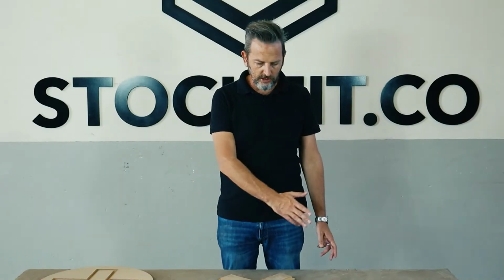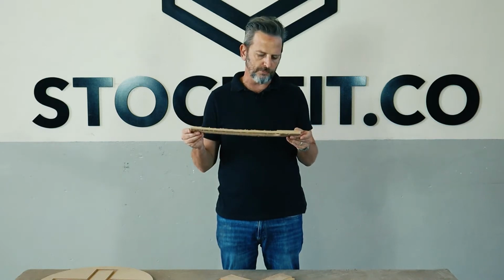Quick CNC Course - Part 16 of 18 - RUNNING GCODE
A Quick Introduction to our FREE CNC Course. In this course, you will learn all the steps to create a small coffee table. We will guide you through the design process, the machining process, and the assembly and finishing process.

or drop a comment. We'd love to hear from you.

Chapters:
0:00 An intro to our course
0:14 Learn to Design
0:22 Learn to make